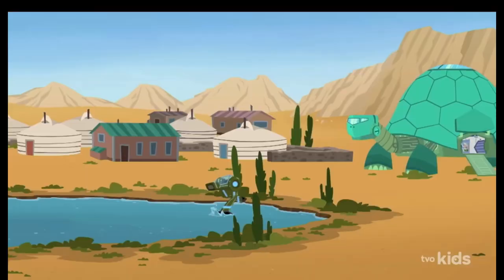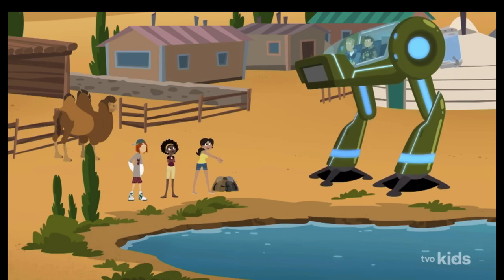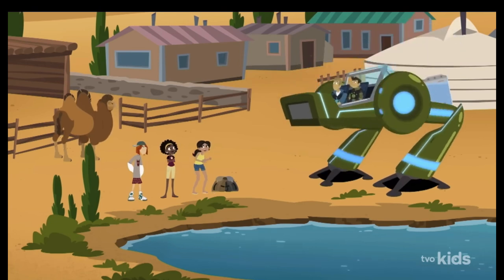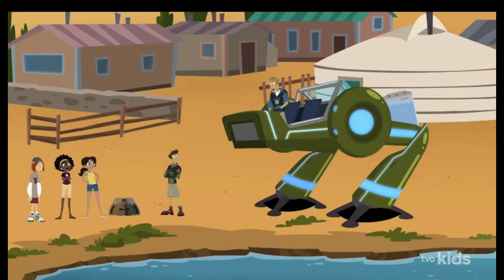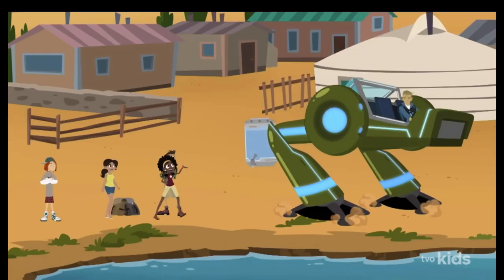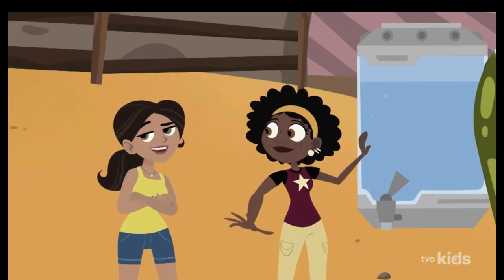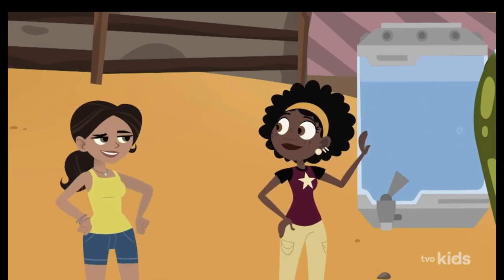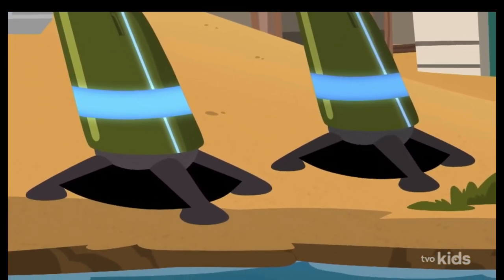Wild Kratts Backpack The Camel - Exploring The Gobi Desert With The Amphitreck!